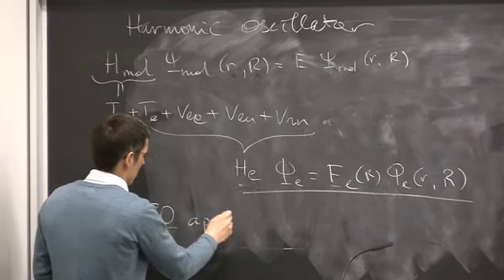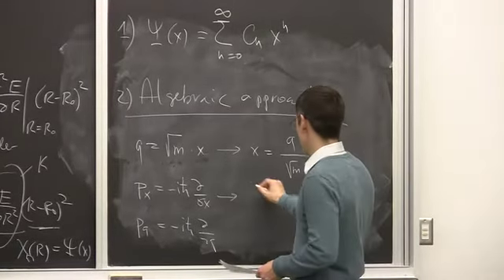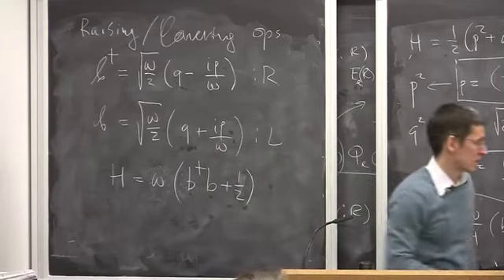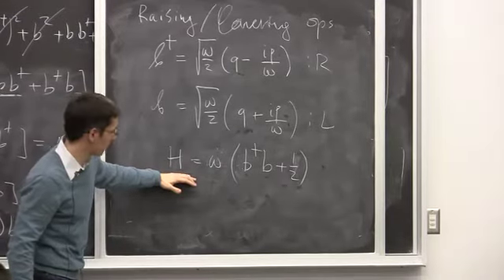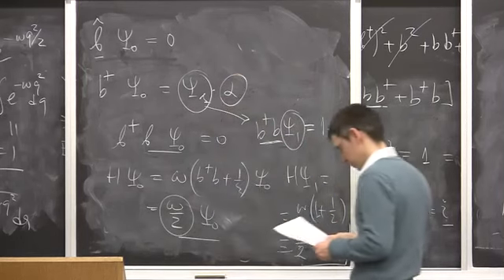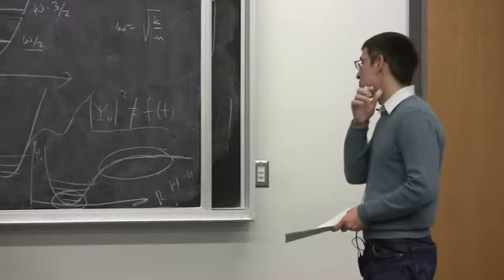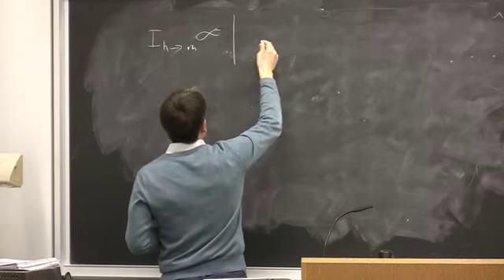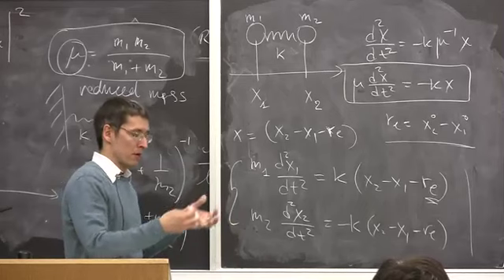CHMB21 Lecture 17: Deriving and solving the harmonic oscillator Hamiltonian for molecules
Starting with the Born-Oppenheimer separation, obtaining the harmonic oscillator Hamiltonian by performing the harmonic approximation to the potential energy surface; solving the harmonic oscillator problem using creation and annihilation operators